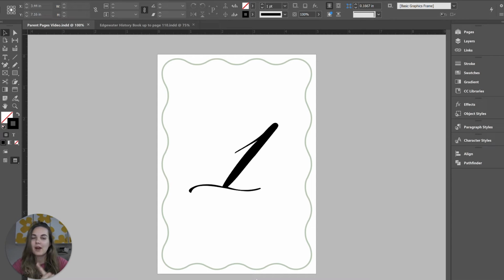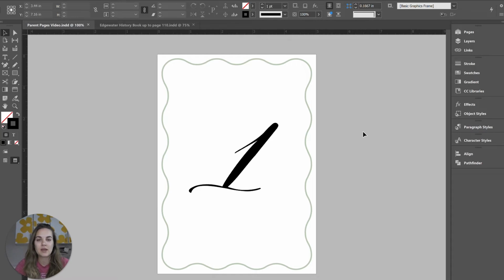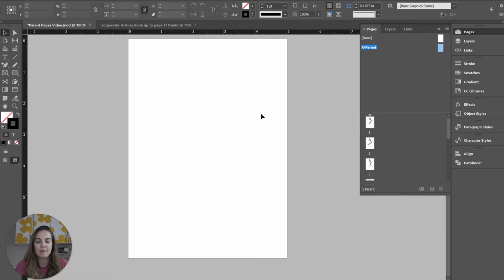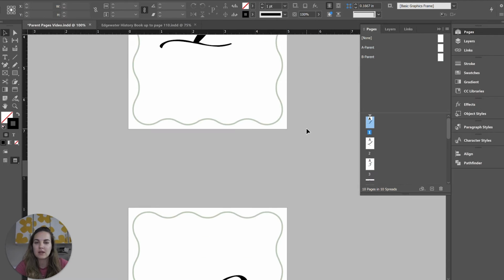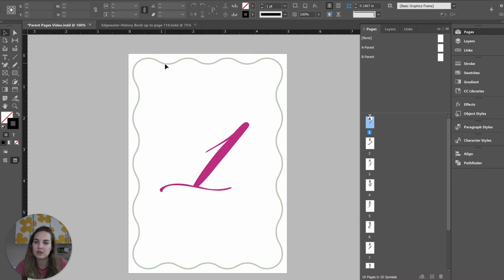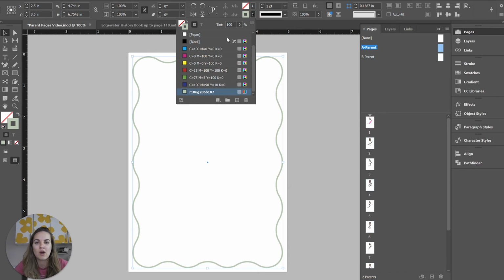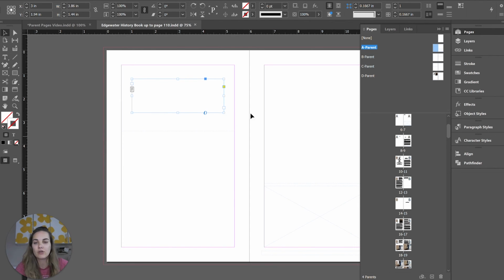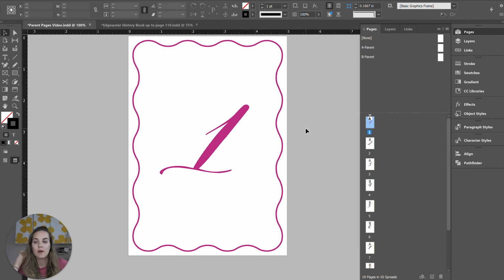Parent Pages in Adobe InDesign | How to Use Parent Pages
In this video I explain what Parent Pages are in Adobe InDesign and how to apply them to various types of documents!

As a wedding stationery designer this is a super helpful way to add elements or change colors on every piece after you have a run a data merge (think place cards, table numbers, envelope printing, etc)!